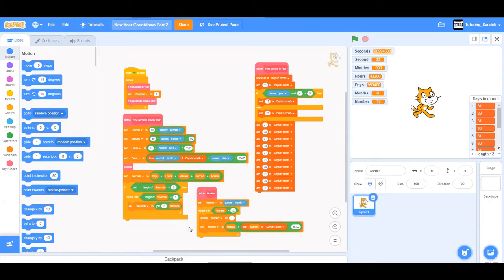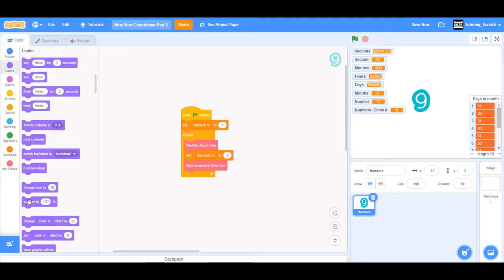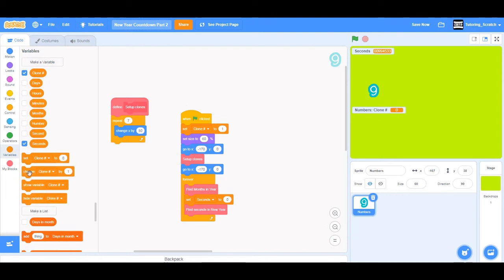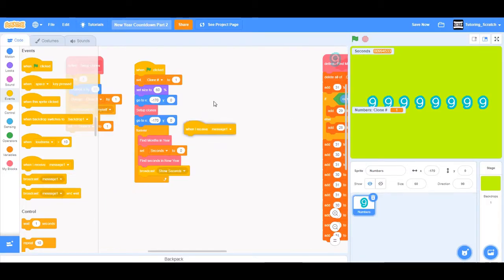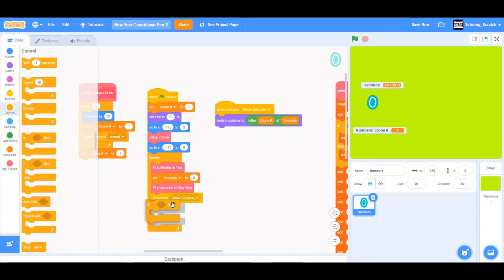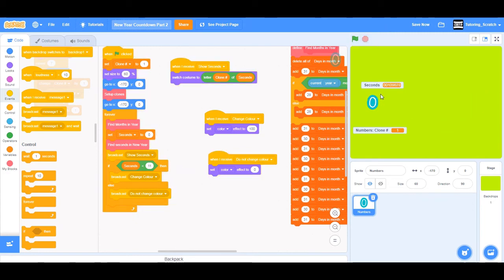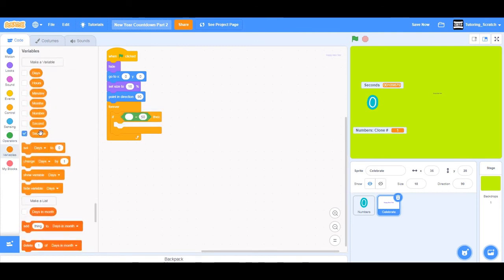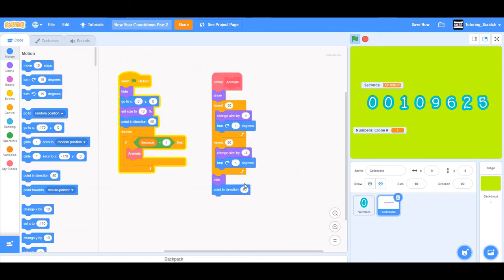New Year Countdown in Scratch | Part 2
This video is the second part of making a New Year Countdown. In this video we will show you how to display the seconds on your screen and have a little animation when it is the New Year.
LINKS--
Scratch- scratch.mit.edu